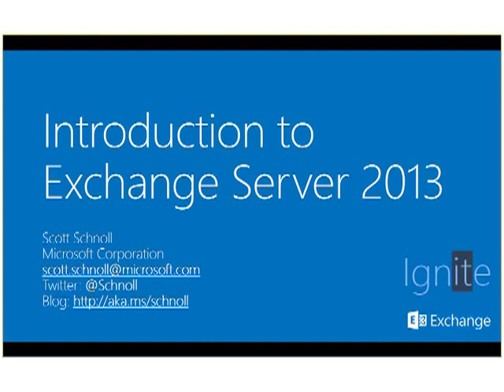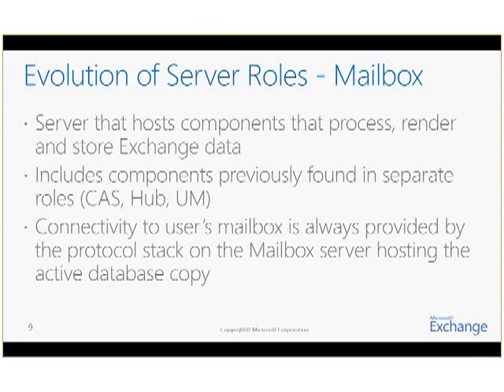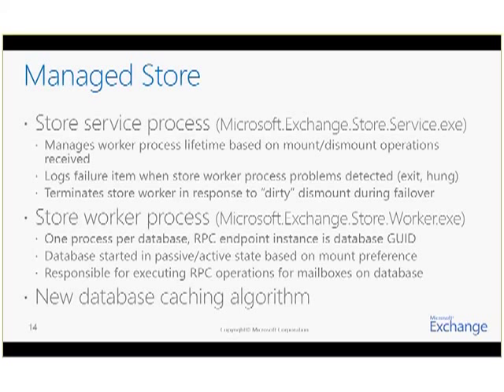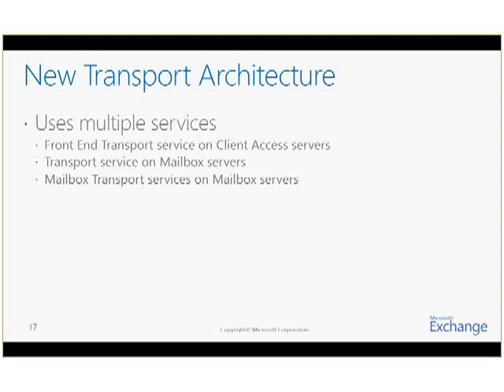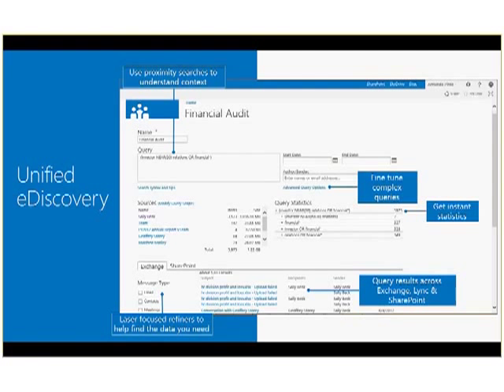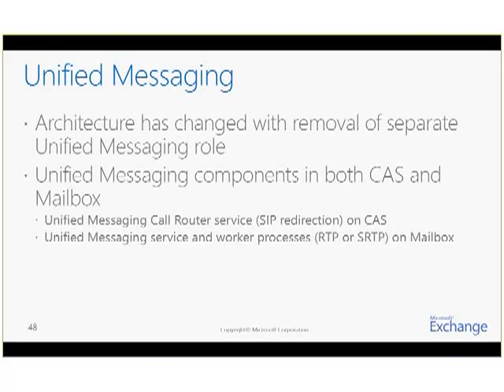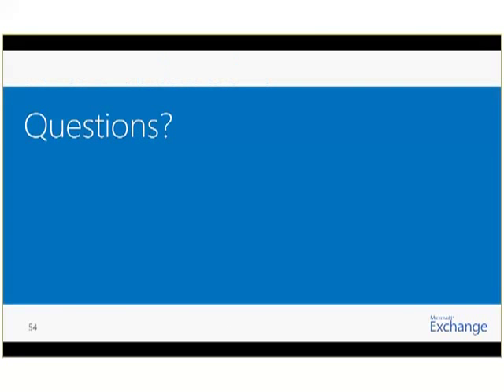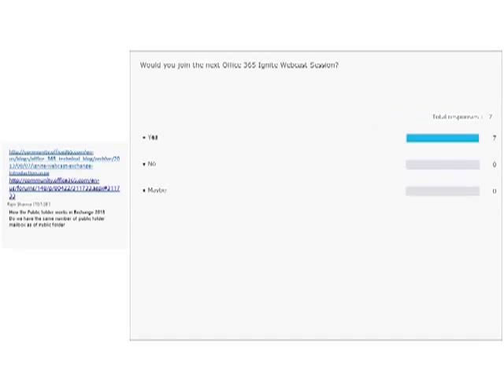Ignite Webcast - Exchange Introduction